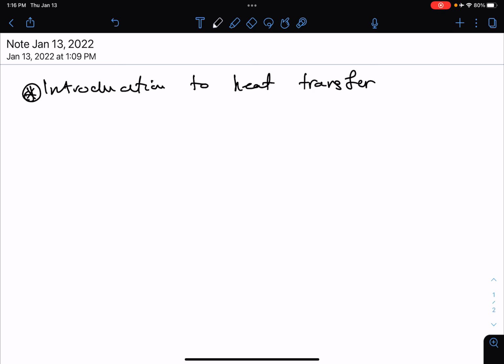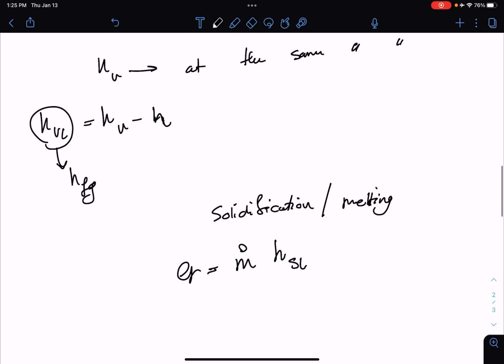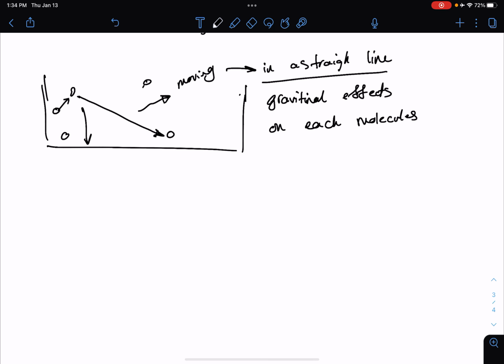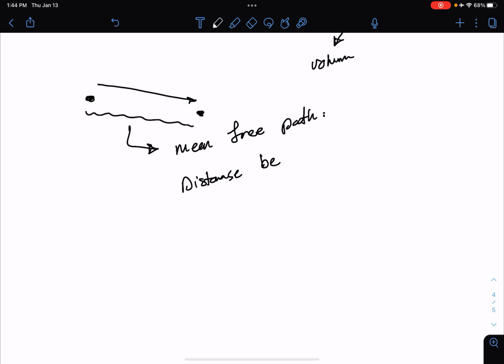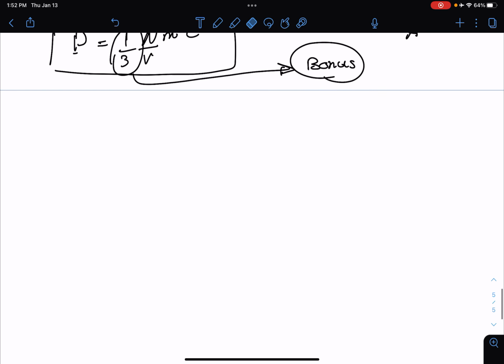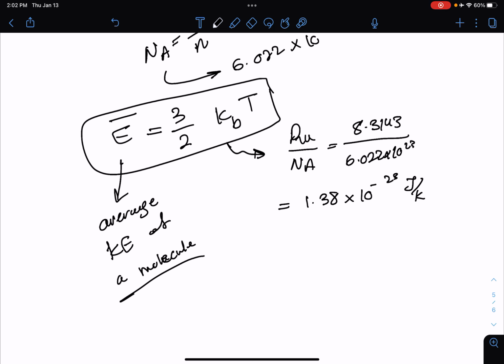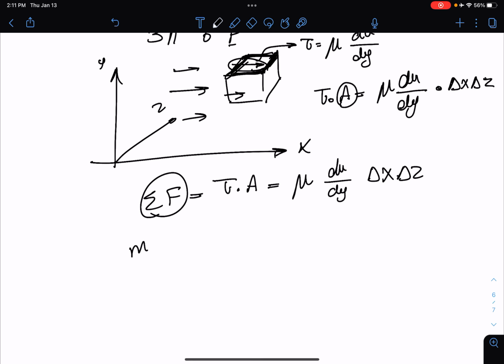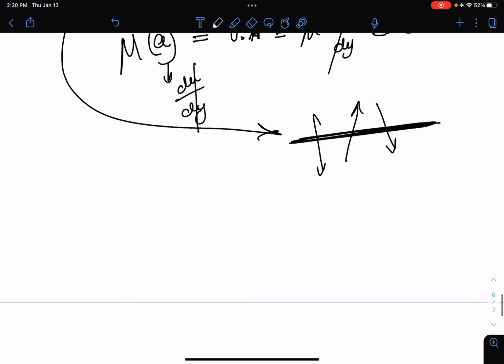UofSC Spring 2022 EMCH 751 02 Fundamentals